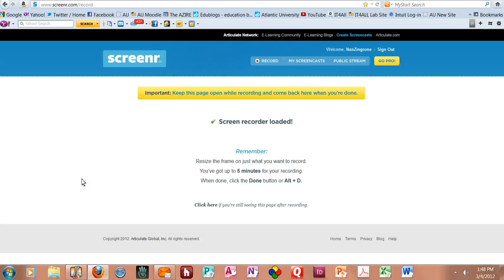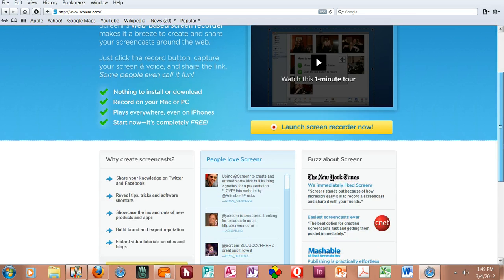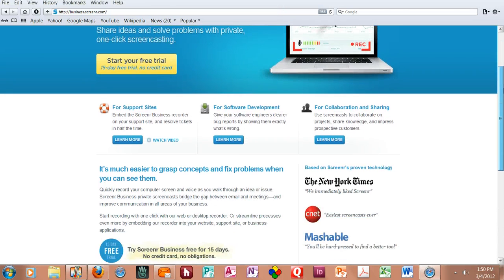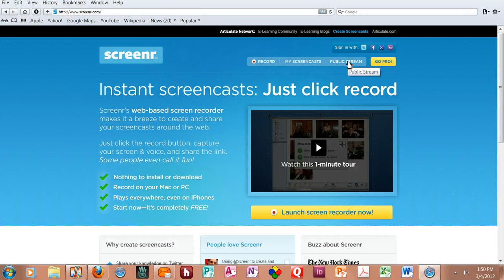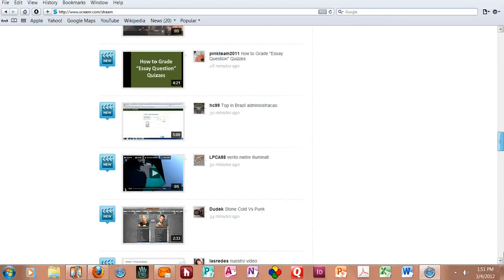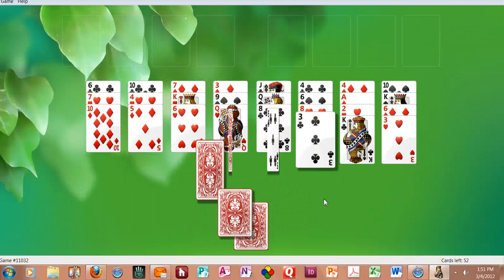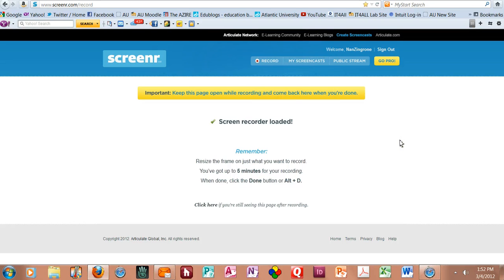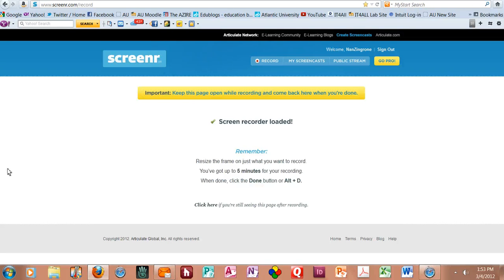A Quick Tutorial for Using Screenr for Your Online Classes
A brief tutorial for the faculty of Atlantic University on Screenr with a little bit about how they can use it.